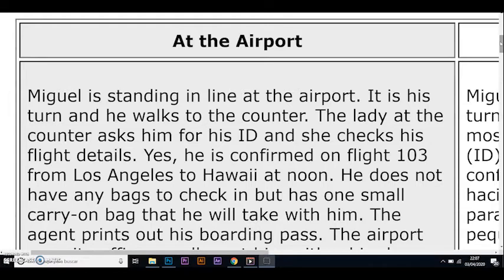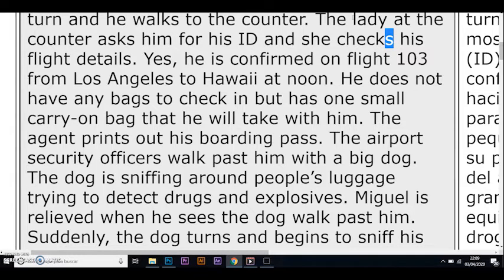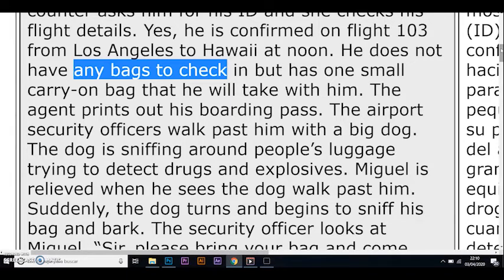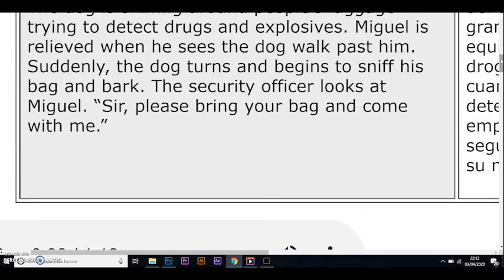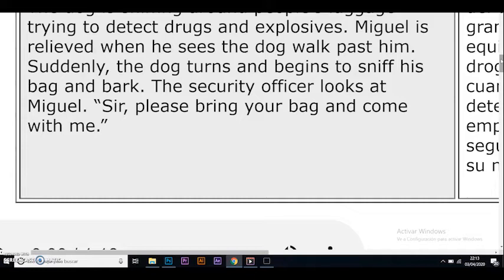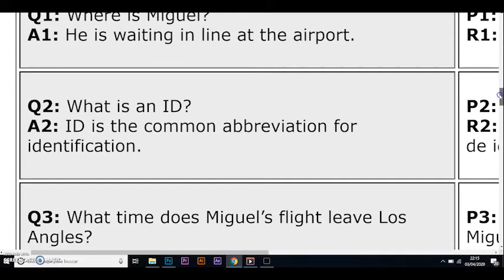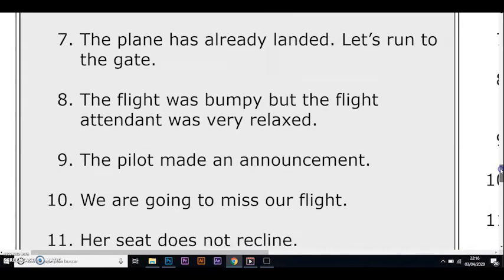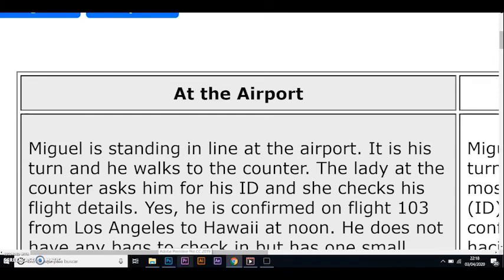C.C. GLORIA FUERTES. Inglés Infantil-Sesión 4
C.C. GLORIA FUERTES
Profesor Ricardo Martins